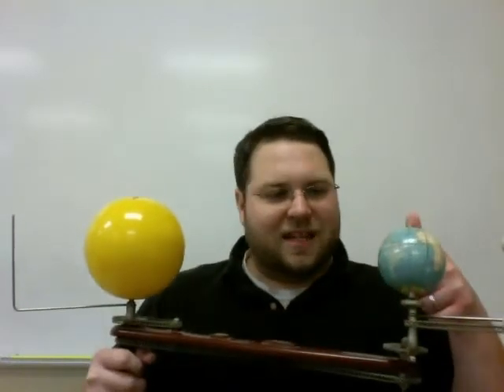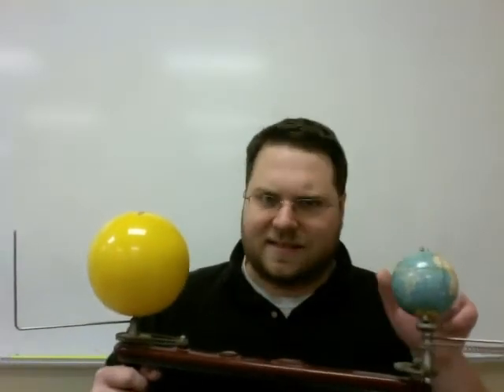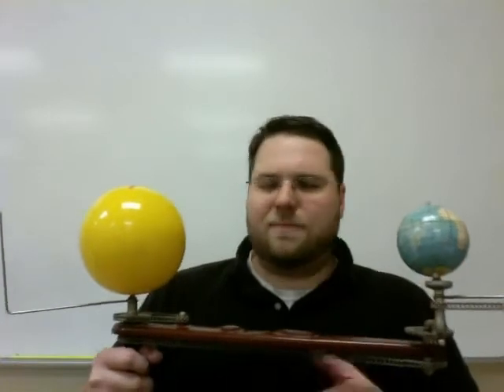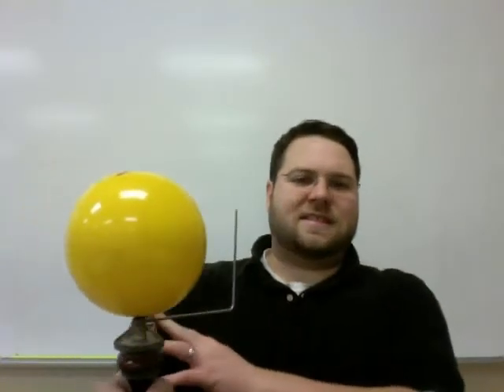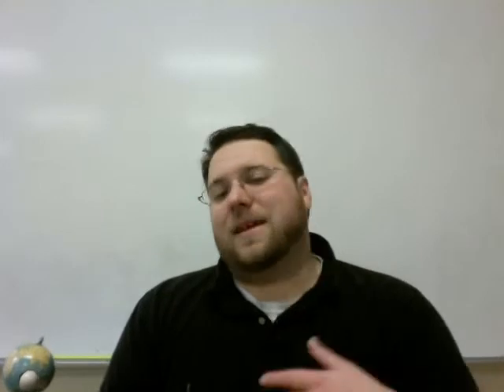Frames of Reference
A video showing how the choice of a frame of reference effects the measurement of speed and position.